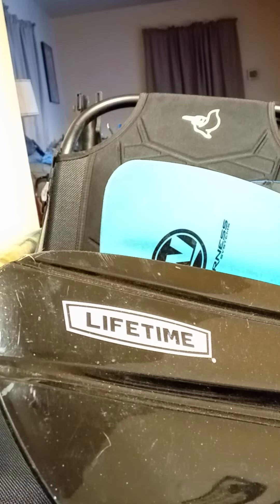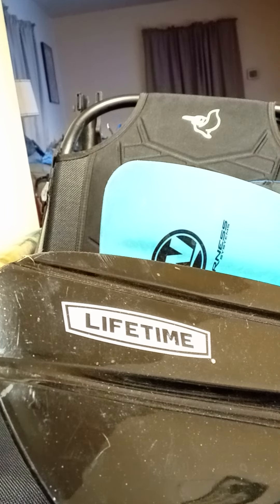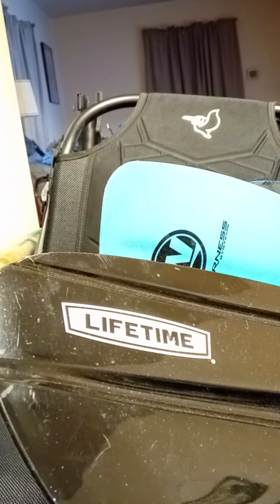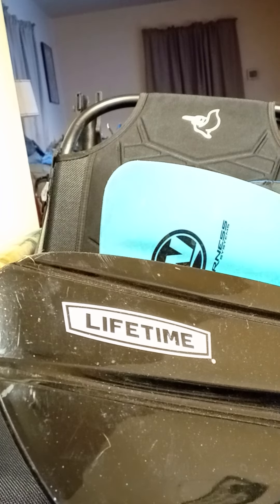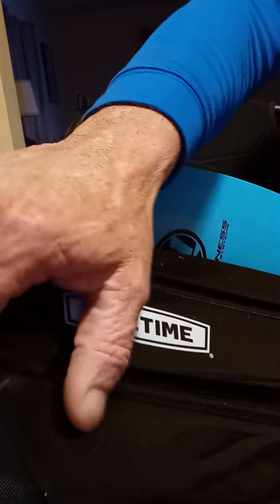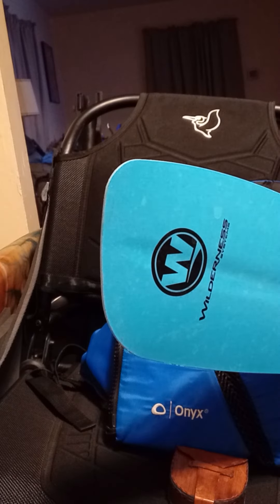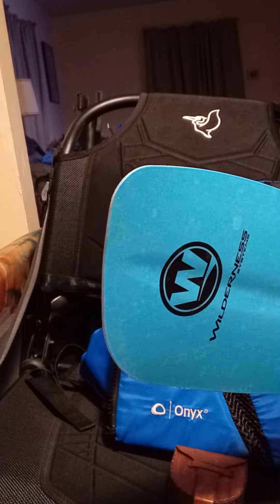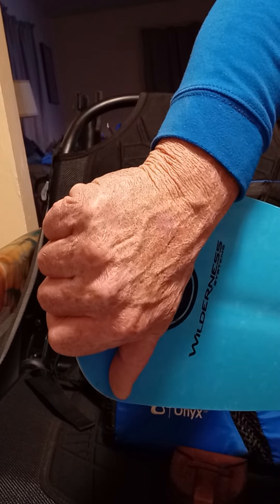Throw Away Paddle ~ "You keep using that term. I do not think it means what you think it means."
"Throw away" paddle refers to any paddle that comes with the purchase of a kayak. By no means throw a perfectly good albeit inferior paddle away because a free paddle is better than no paddle. It earns the term "throw away" because of the flimsiness of the paddle itself. The two things you'll pay for with any good or great paddle is the weight of the paddle & shaft combined, as well as the materials paddle & shaft are made of. "Throw away" paddles are a waste of your energy as the paddle begins to bend upon hitting the water. All that energy that just left your body has, in good part, been thrown away.